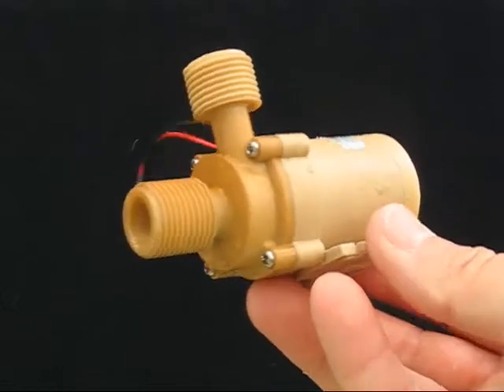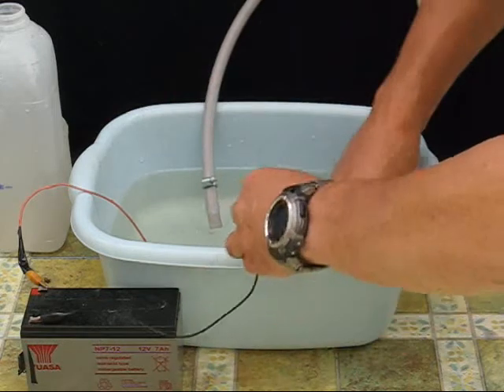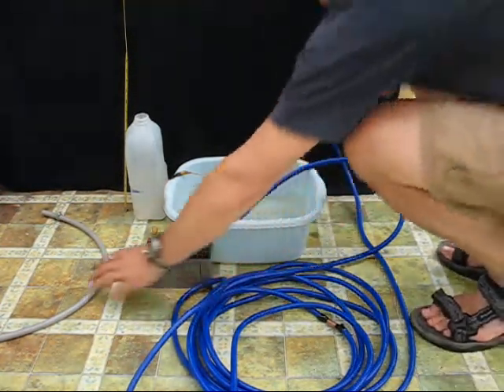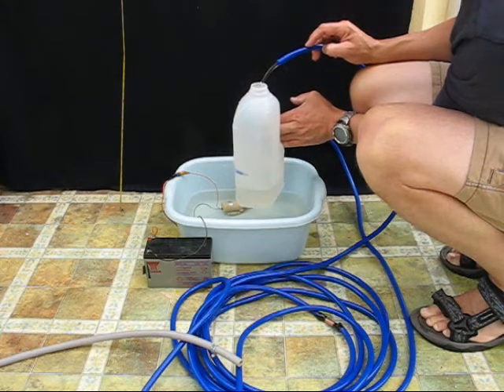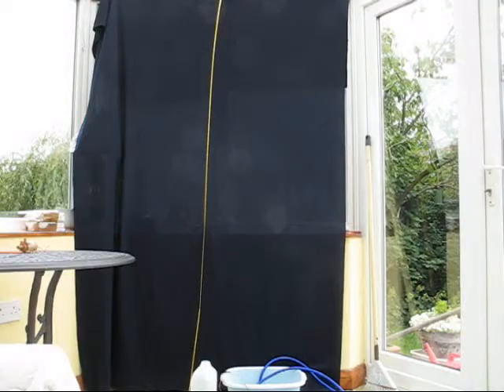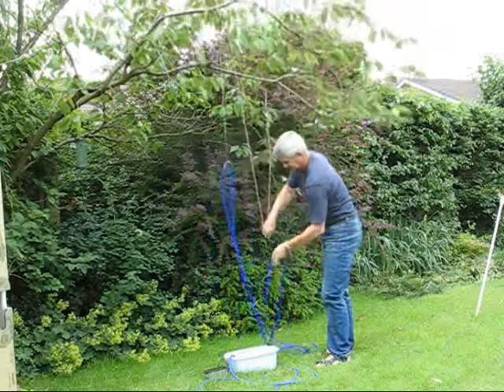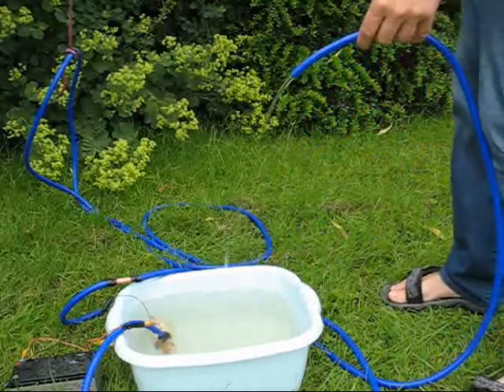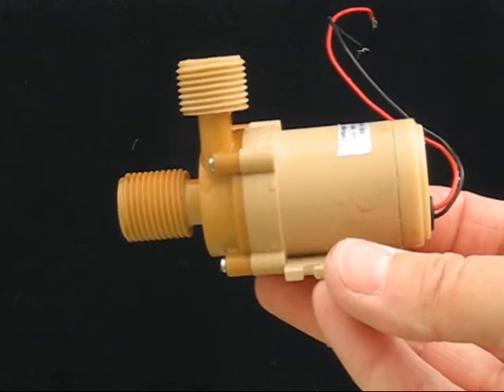Flow Rates and Pump Head.wmv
A look at what is meant by a water pump's maximum head and what this means when selecting a pump for a solar -heated water installation.
Pipe size and flow rates
Maximum Head and heights of circuit components
Open and Closed Circuits